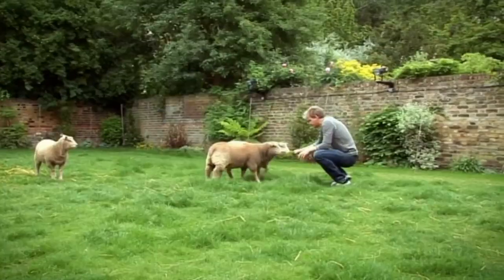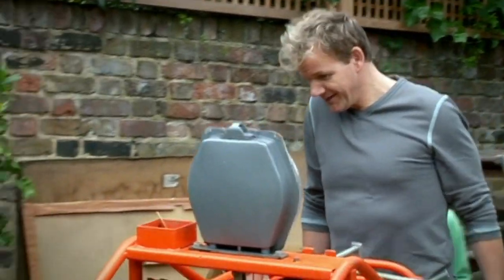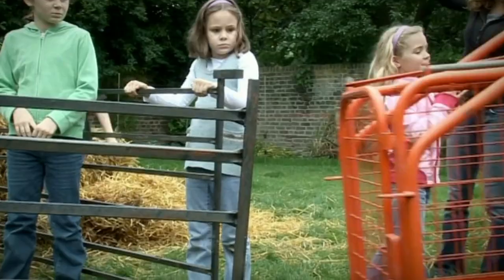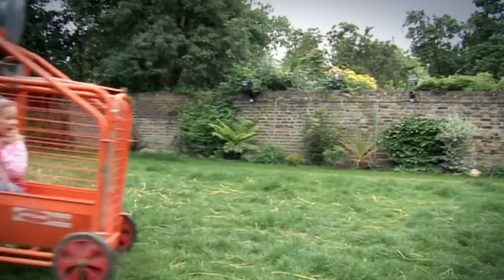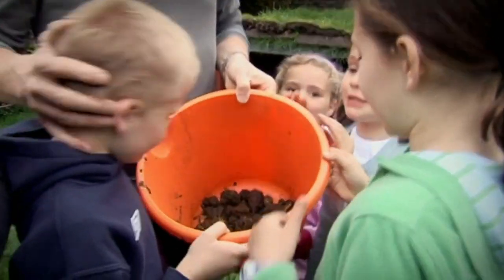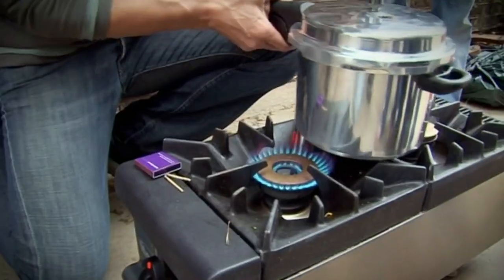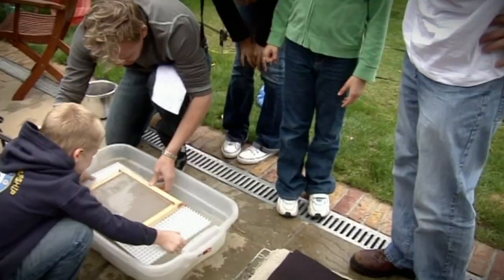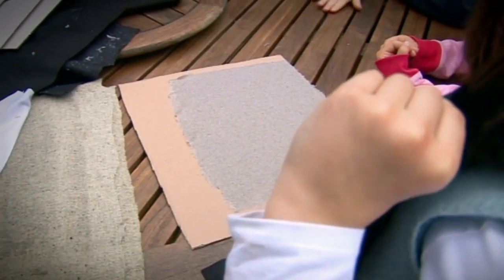Resourceful Gordon: Crafting Paper From Poo 💩 | The F Word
Gordon intends to maximise the lamb he's raised by using every part of it, even collecting their waste to produce paper.

Welcome to The F Word's official channel - your ultimate culinary escape with the one and only Gordon Ramsay! Get ready to dive into the heart of The F Word (also known as Gordon Ramsay's F Word), an electrifying show packed with mouthwatering recipes, behind-the-scenes food magic, and the hottest celebrity food trends.